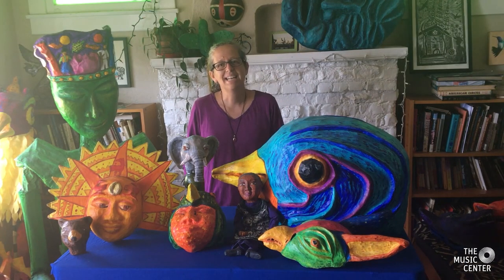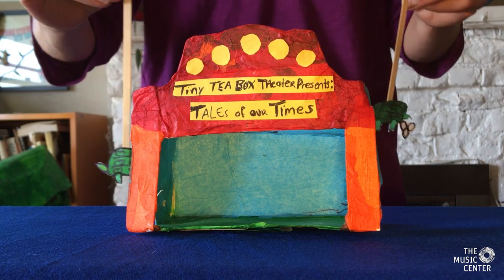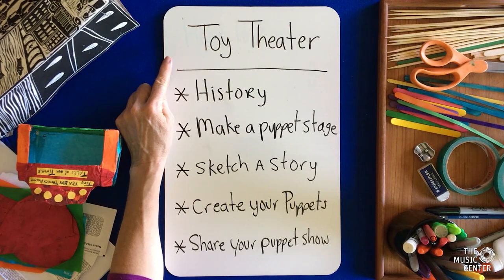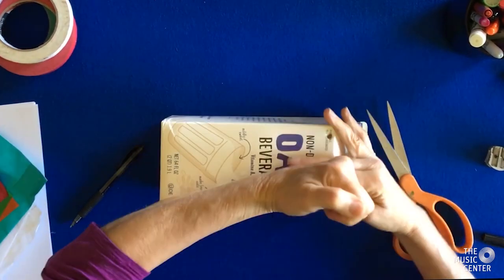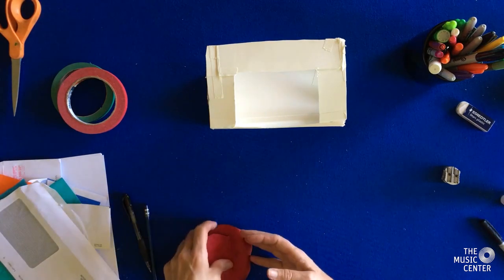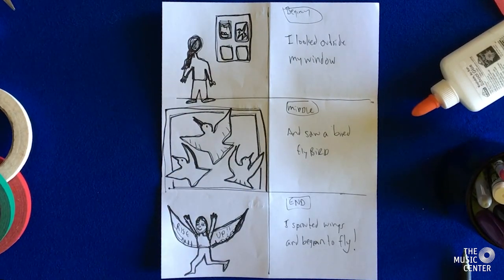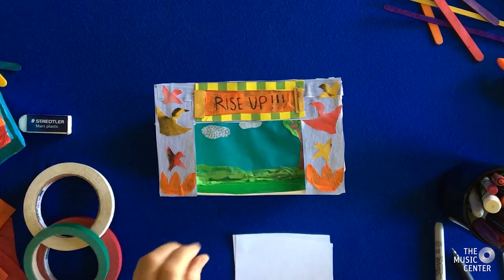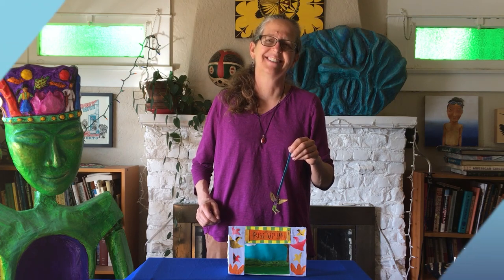ARTIVITIES: Create a Play with Toy Theatre with Beth Peterson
Enter the world of Toy Theatre where you can perform a short play in a theatre you create from things you have at home. Music Center Teaching Artist Beth Peterson guides you each step of the way and demonstrates her Toy Theatre production that speaks to our times. This lesson is ideal for grades K-8.